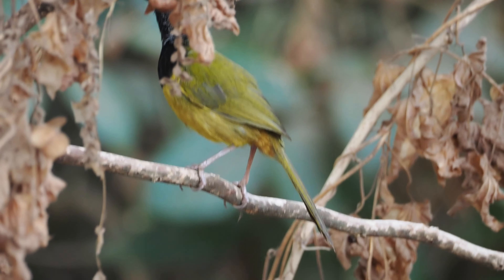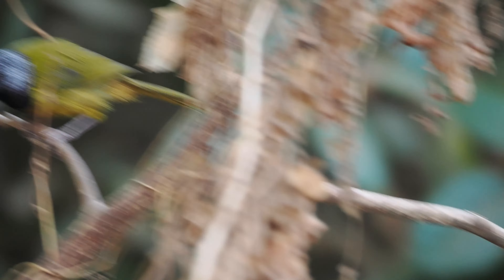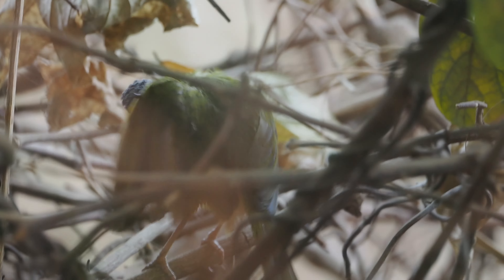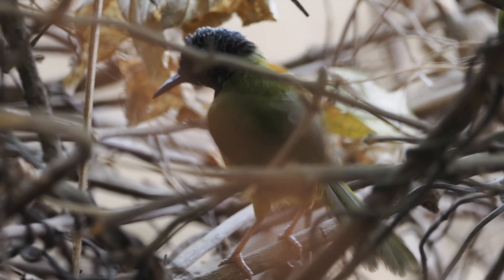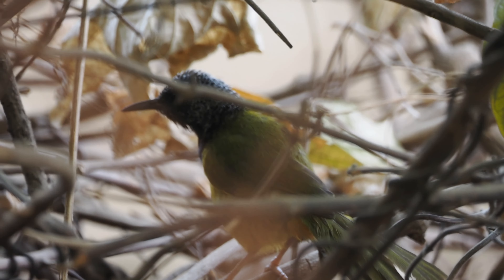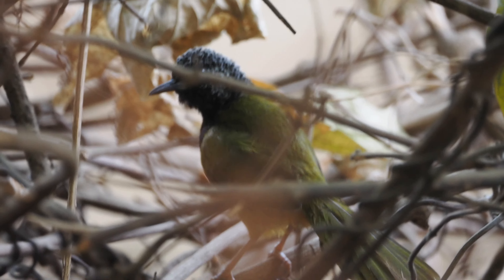Oriole Warbler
A short video showing the Oriole Warbler (Hypergerus atriceps) which is a large warbler with a long tail found in Western Africa. Here's another bird seen around at the same time
and a few more for good measure: